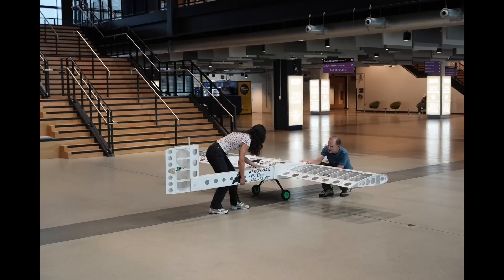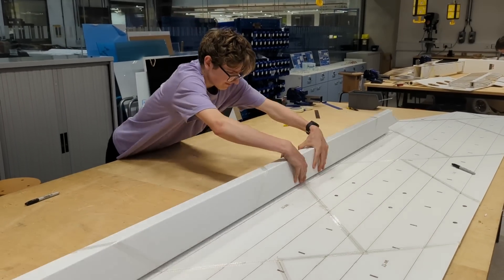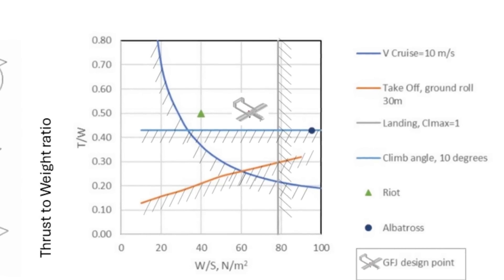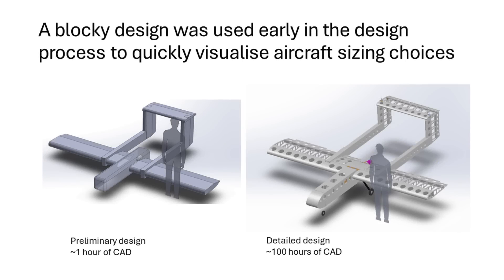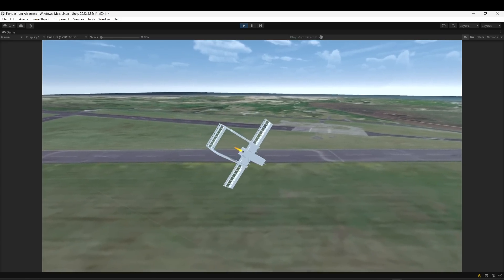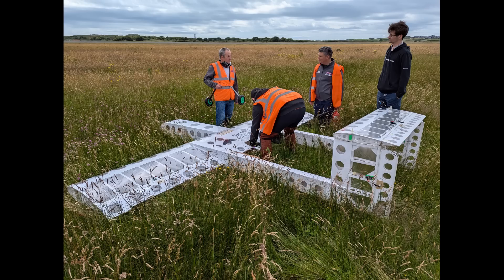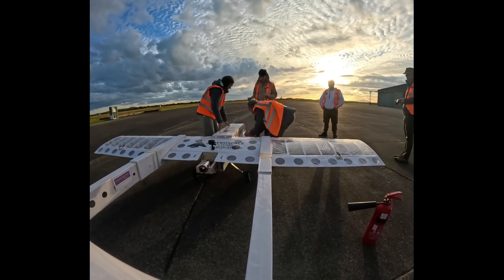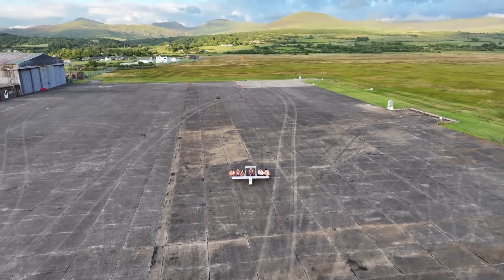We made the world's first fully autonomous foamboard jet plane in 40 days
This was an 'Art of the Possible' project at the Aerospace Systems Lab at the University of Manchester. Thanks to everyone who put their time and energy into making it happen.